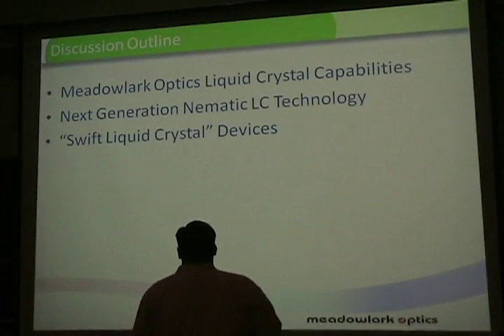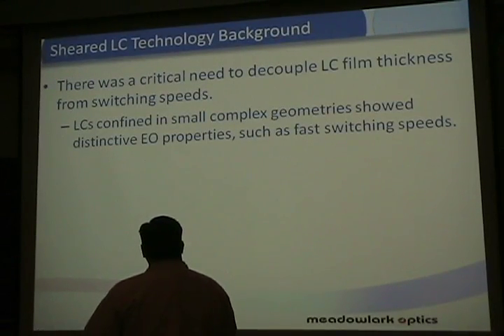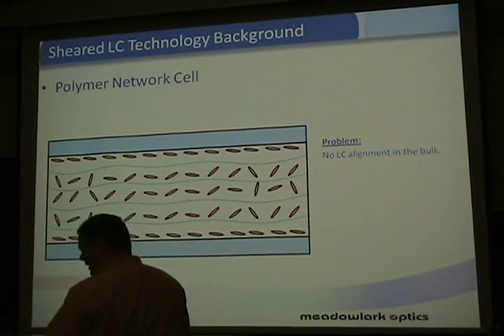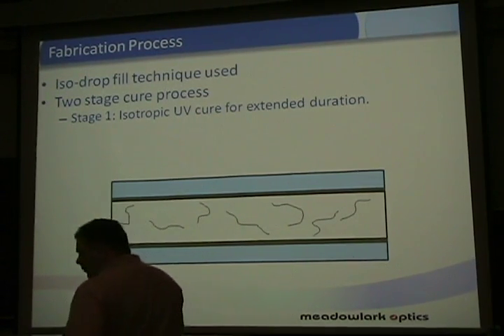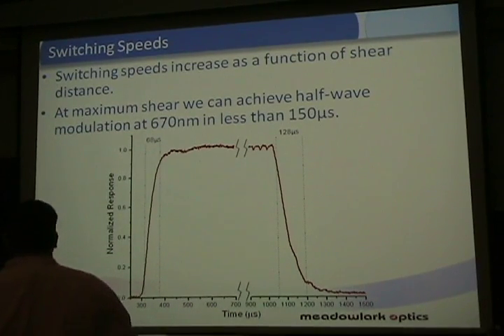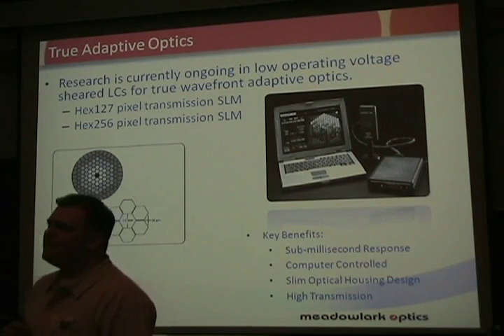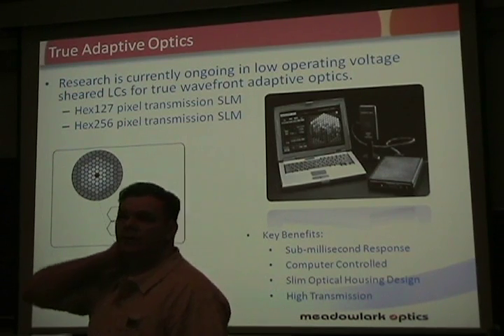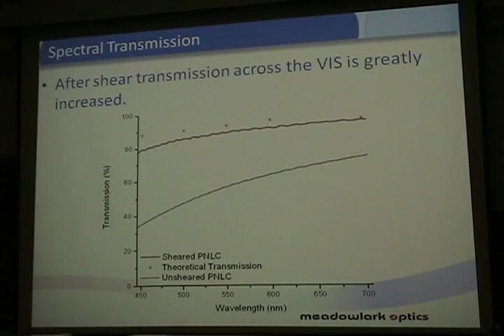Next Generation Nematic Liquid Crystal Devices Based on Polymer Stabilized Networks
Robert Ramsey gives a talk at the LC2CAM conference about meadowlark optics liquid crystal capabilities, next generation nematic LC technology, and swift liquid crystal  devices.